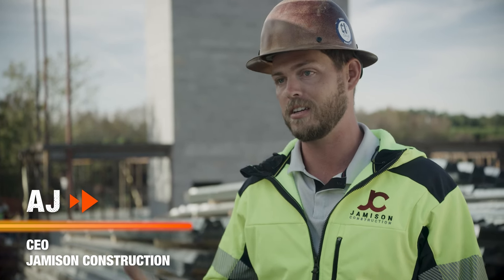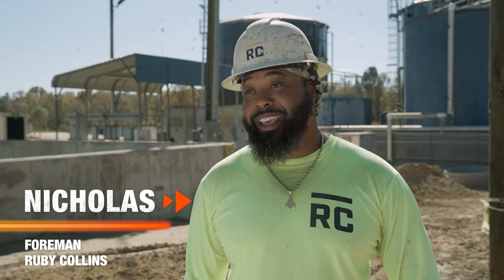DEWALT® POWERSHIFT™ With The Pros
Hear from the pros on how they feel about the new DEWALT® POWERSHIFT™ line.